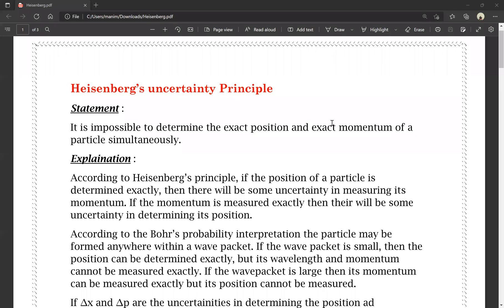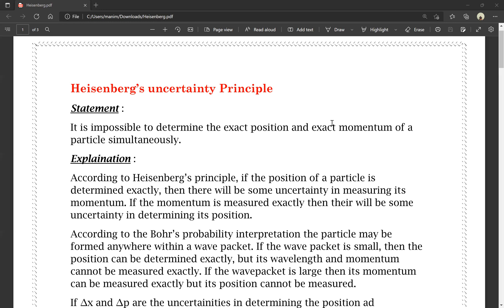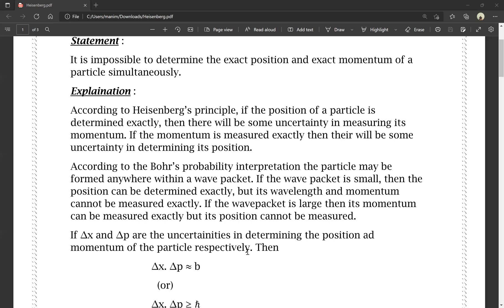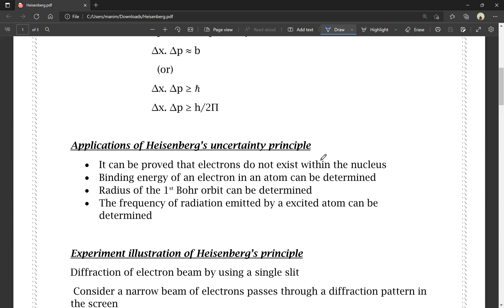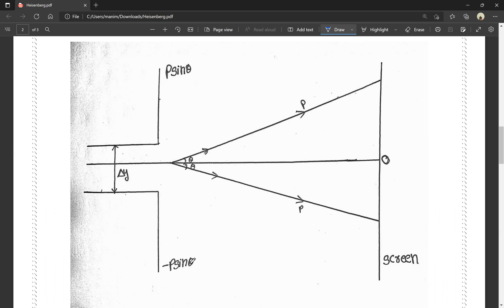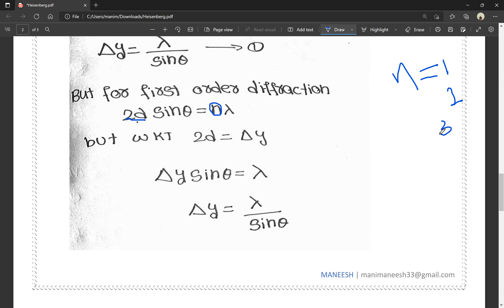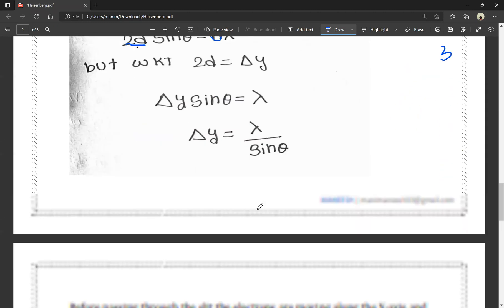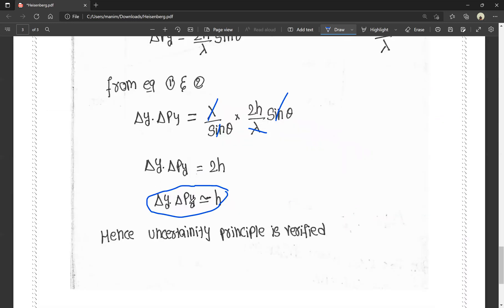Heisenberg's Uncertainty Principle | BSc 4th Semester | Modern Physics | AP 2021 Degree | Telugu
BSc 4th Semester Physics
Modern Physics